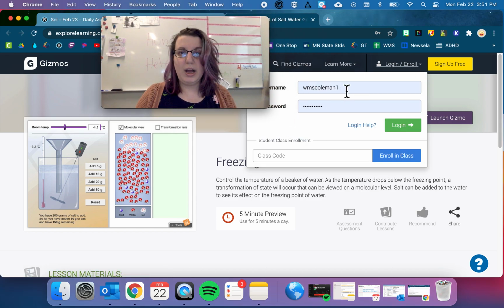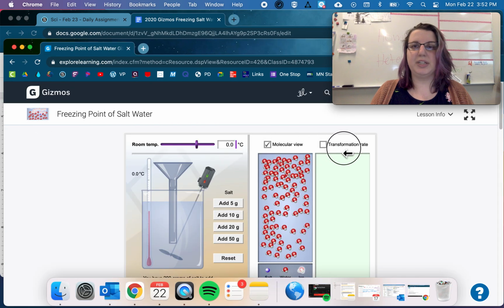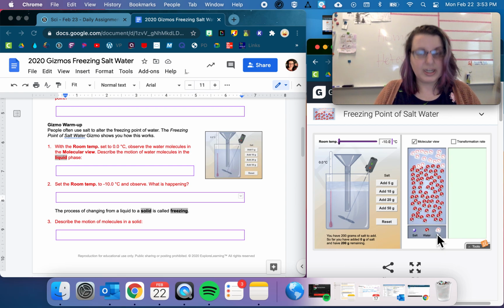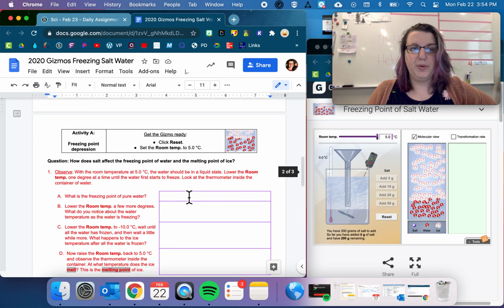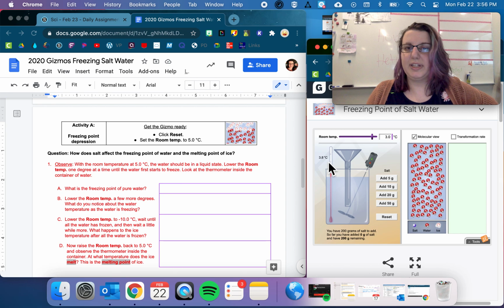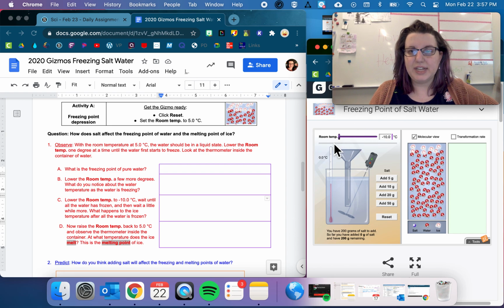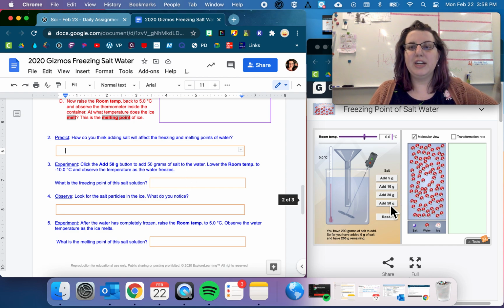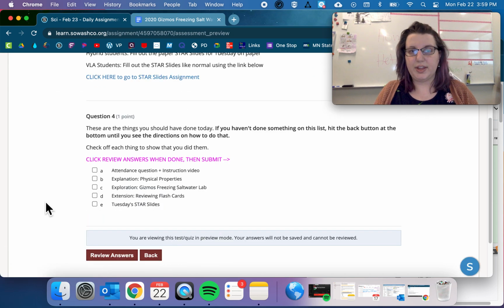Instructions Feb 23